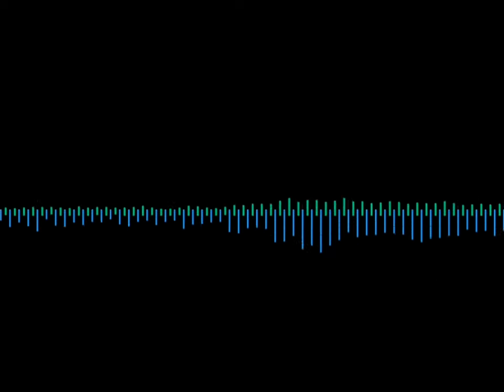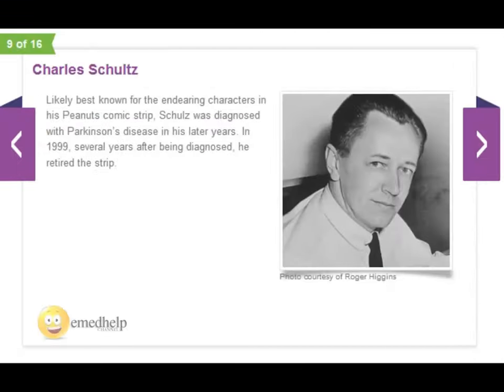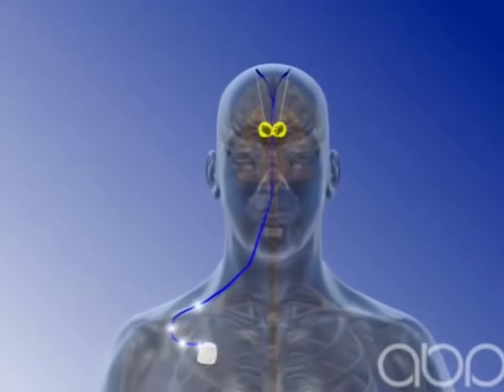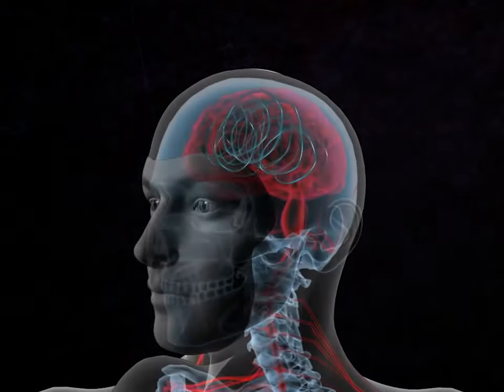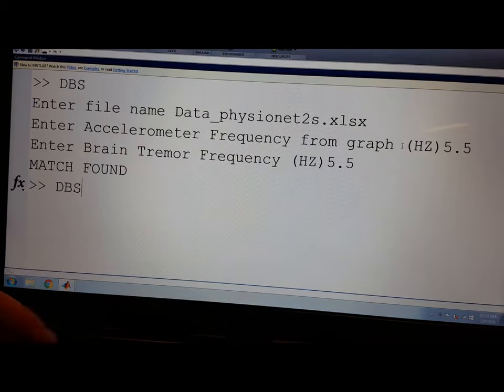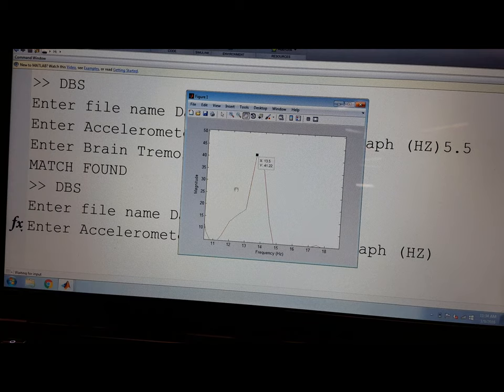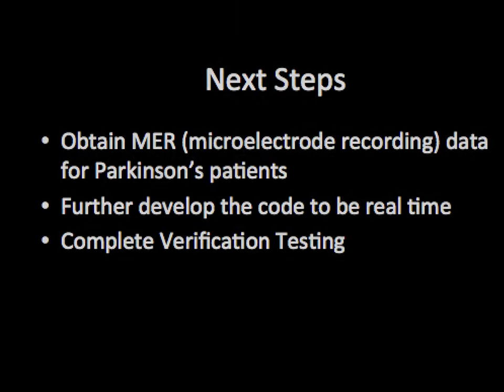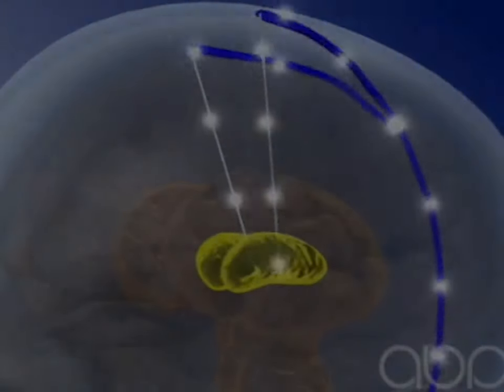Biomedical Engineering Senior Capstone - DBS